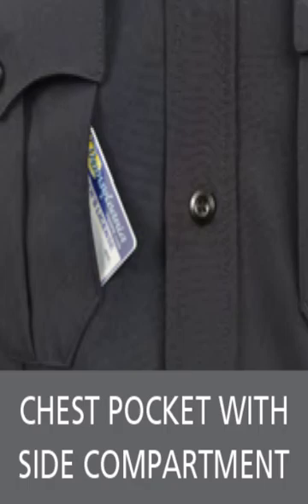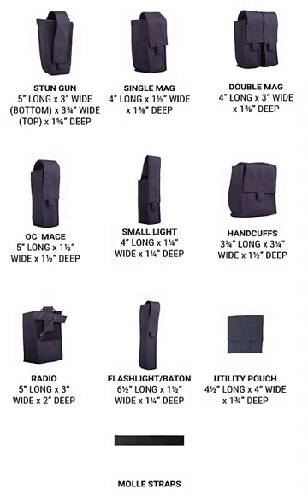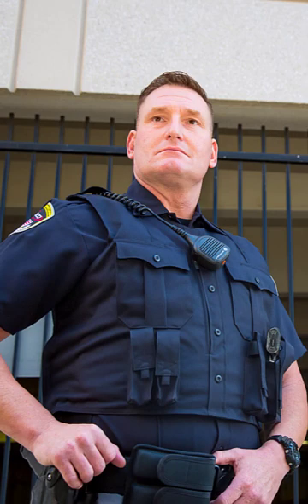The World's First Smart Uniform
In 2020, we introduced the BodyShield™ External Vest Carrier V4. We have recently enhanced the V4 to make it stronger and sturdier.